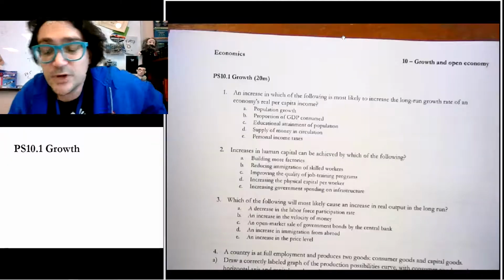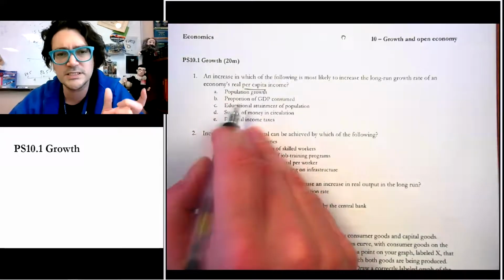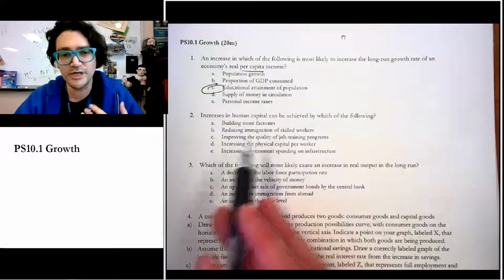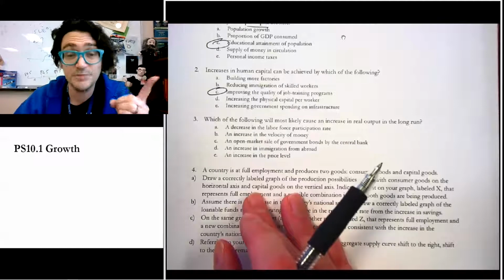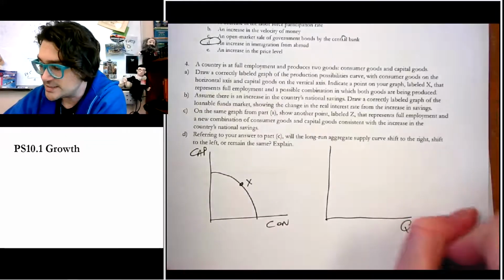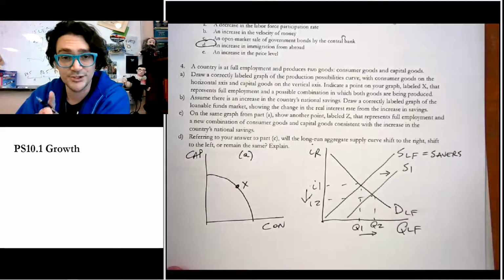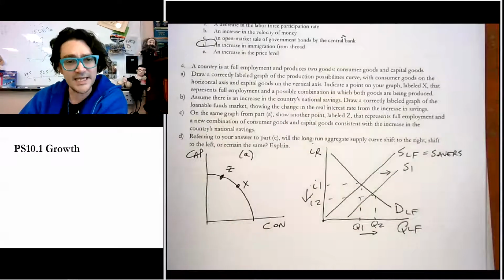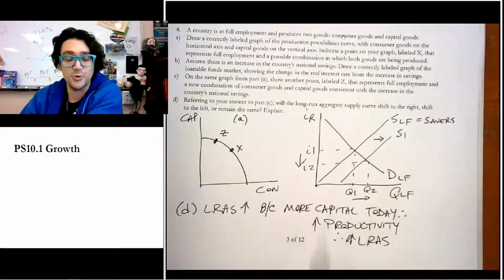PS10.1 Economic growth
Practice with economic growth via multiple choice and short free response questions